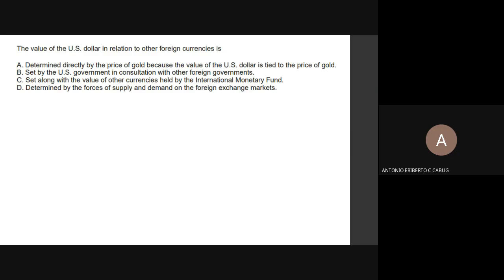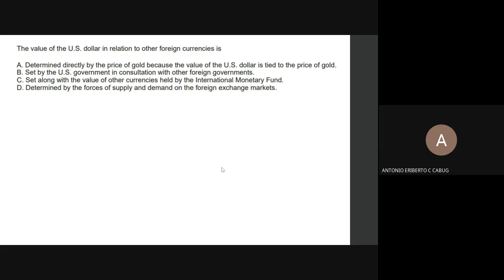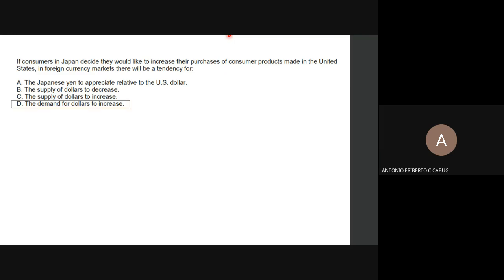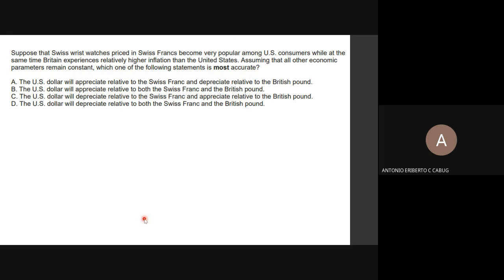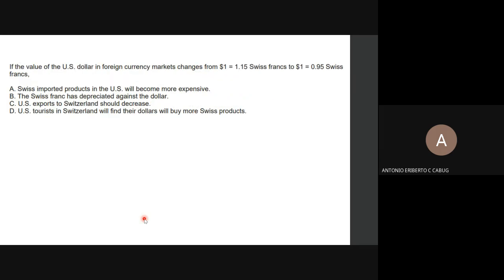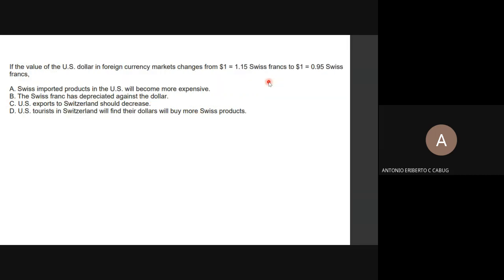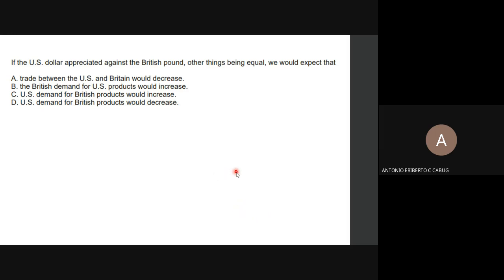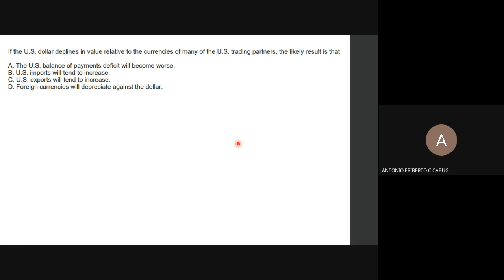Exercises on International Finance Financial Markets